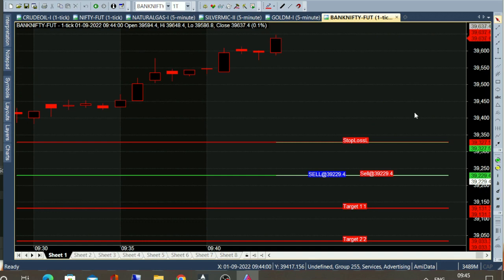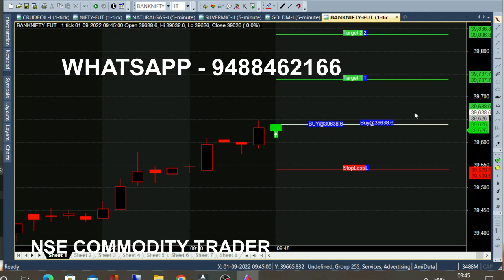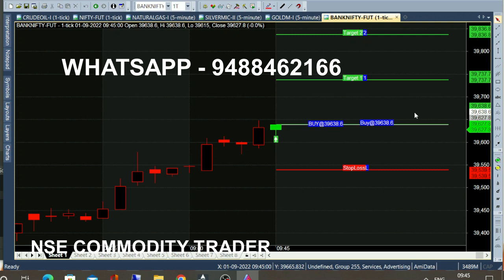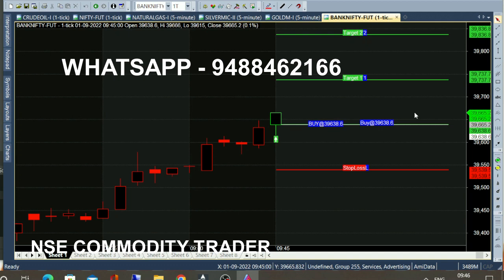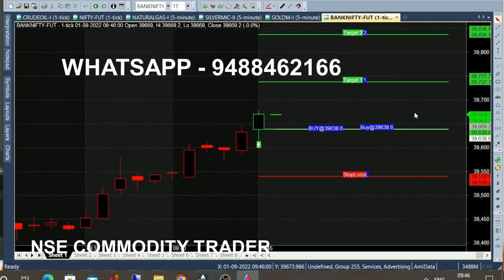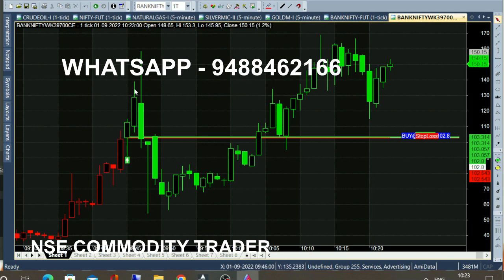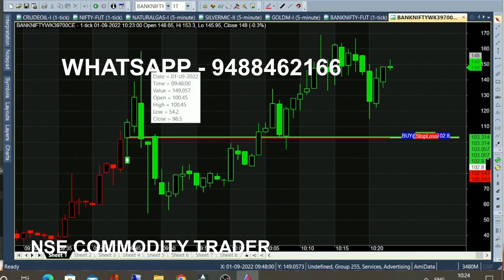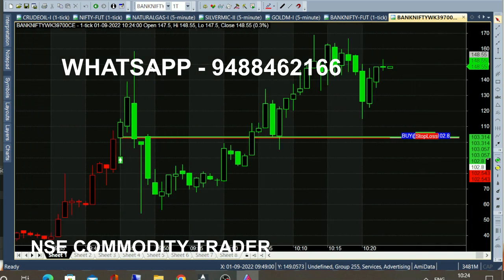bank nifty & crude oil sep05 - Aug 12 chart calls view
bank nifty & crude oil sep05 - Aug 12 chart calls view, trading & investment is subject to market risk, so, consult your financial adviser before trading. we are not responsible for your trading. our signal chart product is non returnable product, so refund is not possible. we are just providing suggestion for market & it is not having any guarantee or warranty for signal/ calls  you are purchasing from us. Its your interest to purchase or not to purchase.